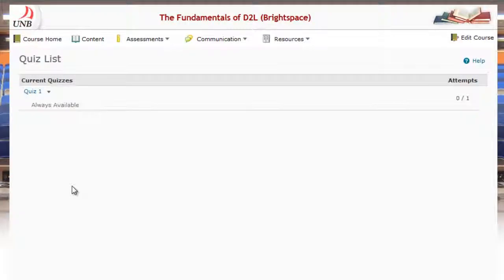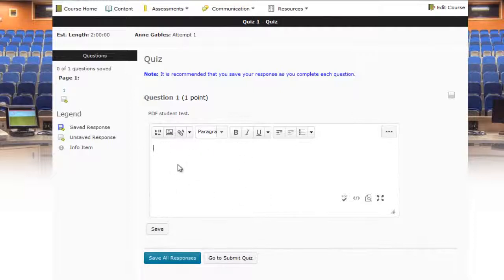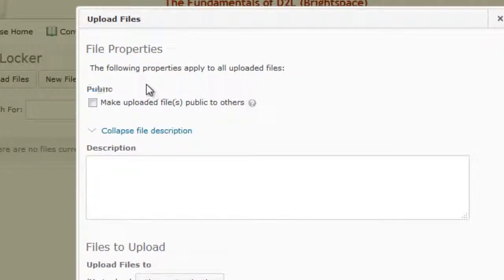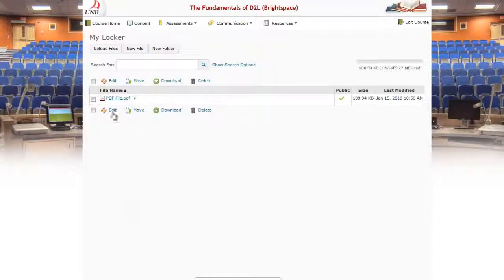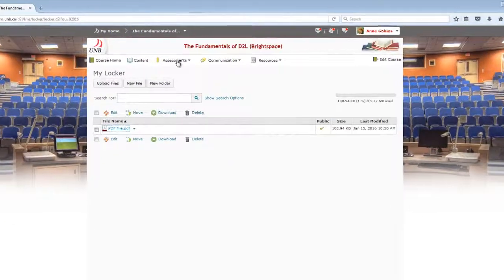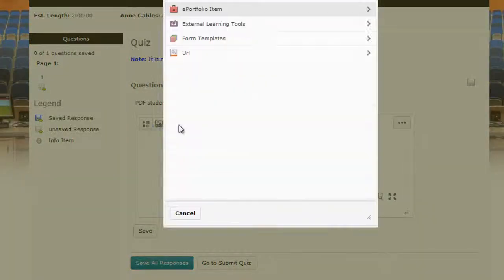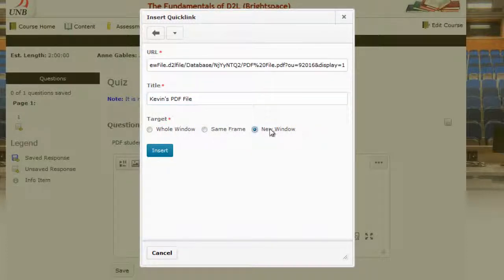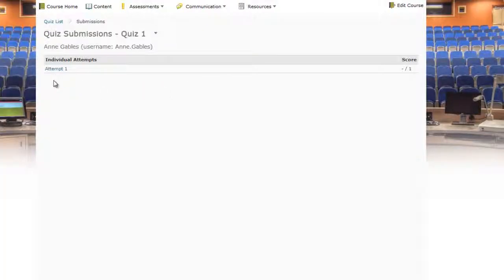Attaching a File to Paragraph Type Question in D2L Quizzes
Step by step guide on how a student can link to a item in their locker while taking a quiz (paragraph type question) in D2L Brightspace